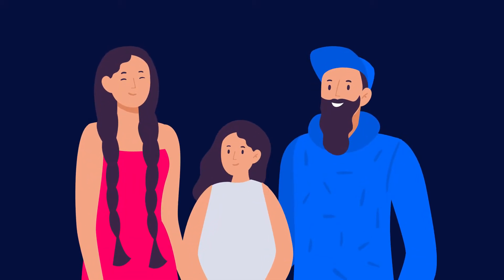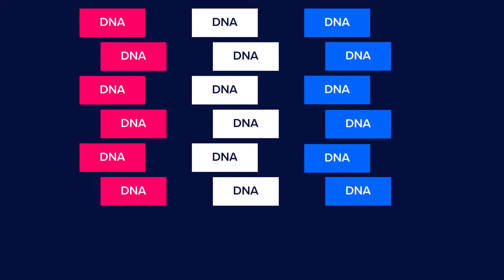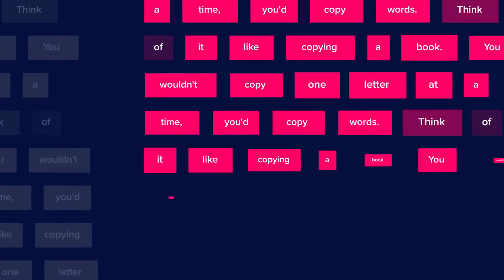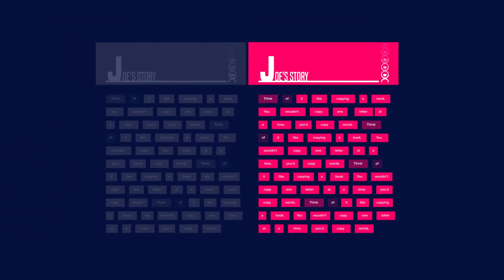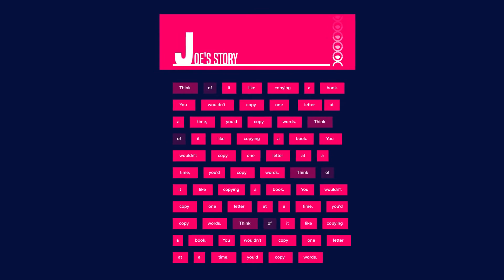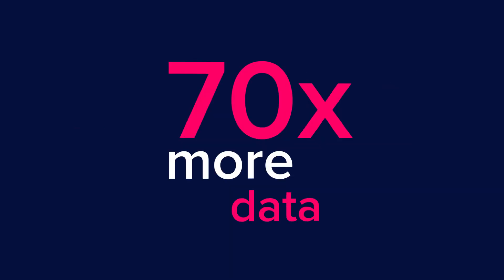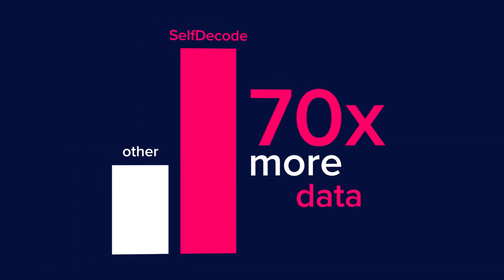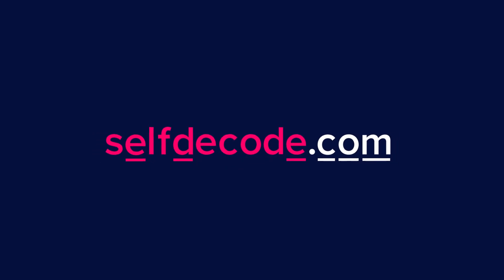What Is Genetic Imputation? | SelfDecode Learn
Learn how SelfDecode can turn your DNA data of a few hundred thousand variants into up to 83 million variants by using artificial intelligence and machine learning algorithms.

By training our algorithm with thousands of human genome data sets, it's become extremely good at filling in the missing genetic data. Genetic imputation allows you to get the most out of your DNA test.